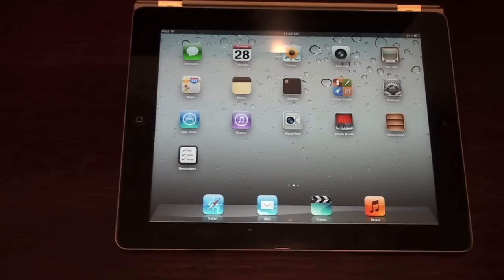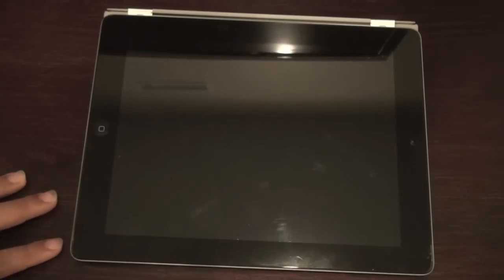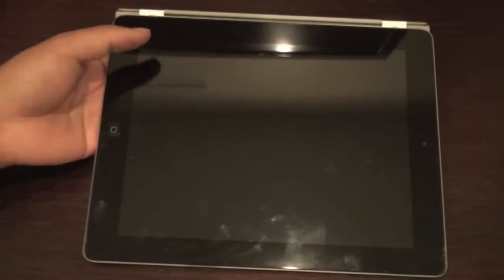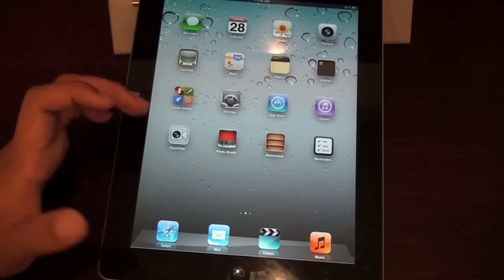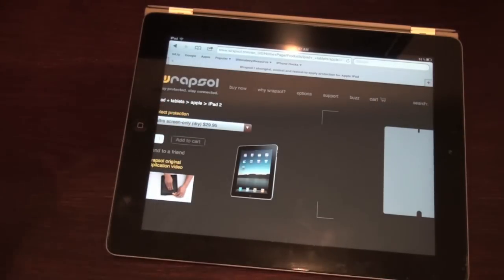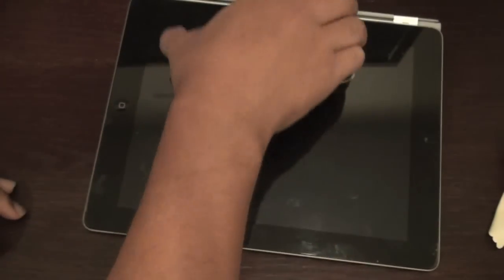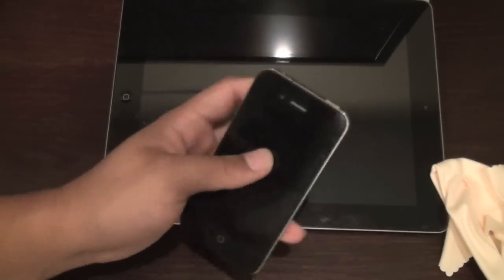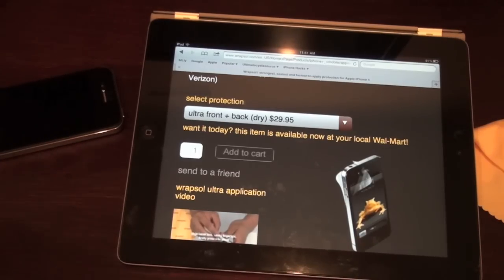Wrapsol Invisible Shield Review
Overall rating: 5 Stars